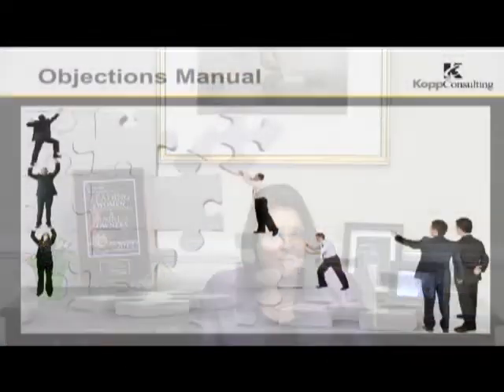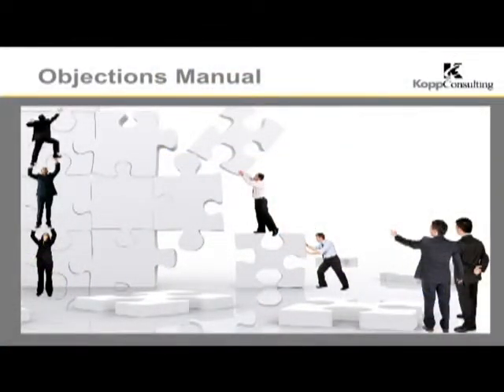7 Min Clip - The Path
🚀 Never Lose a Sale Again! 🤯 The Ultimate Objection Handling Manual for Your Company 🚀

Ever watched a salesperson fumble a critical objection and lose a deal? 😬 This video reveals the secret to preventing that forever: an objections manual specific to YOUR company! 🧠✨

Learn how to:

💪 Answer Every Objection with Confidence: Eliminate hesitation and close more deals.
📈 Increase Sales, Shorten Cycles, & Boost Close Ratios: The tangible results of effective objection handling.
📝 Create Your Company's Objections Manual: A step-by-step guide to building your own powerful resource.
🔑 Craft Persuasive Language & Phrasing: The "secret sauce" for objection answers that work.
💡 Reduce Objections in the First Place: Proactive strategies to minimize resistance.
We'll cover:

🤝 Team Collaboration: Why everyone, from VPs to the CEO, needs to be involved.
🎯 Slam Dunk Answers: How to develop responses that change a prospect's thinking.
☕ A Real-World Success Story: How one objection answer turned a "no" into a closed sale.
✍️ Formats for Powerful Answers: Different ways to structure your responses for maximum impact.
Stop letting objections derail your sales! Equip your team with the knowledge and confidence to close every deal. 🏆

👉 Ready to create your company's objections manual and skyrocket your sales?

💬   Share your thoughts: What's the toughest objection you face? What are your best objection handling tips?

📈 We are the premier online executive training resource for mid-market companies around the world. 💼 Growth Institute is an ecosystem. 🌳 We support business growth through the alignment of Thought Leaders, a community of business leaders who are continuous learners 🧠 and an eLearning platform that provides a safe environment to debate, learn and implement the latest business methodologies.